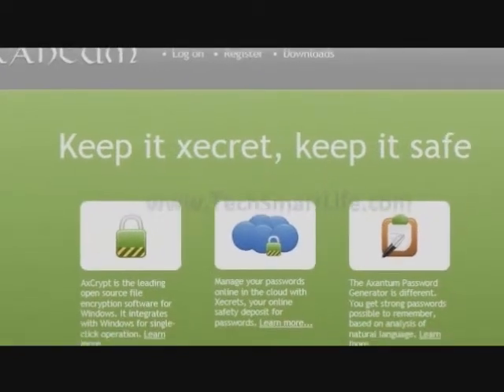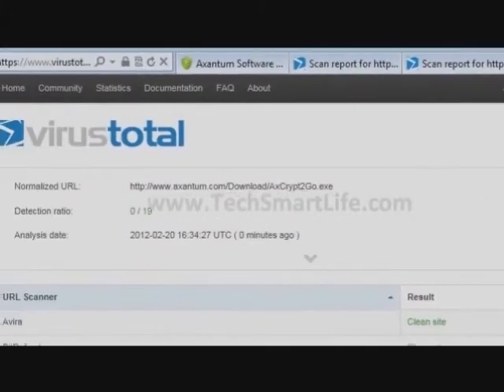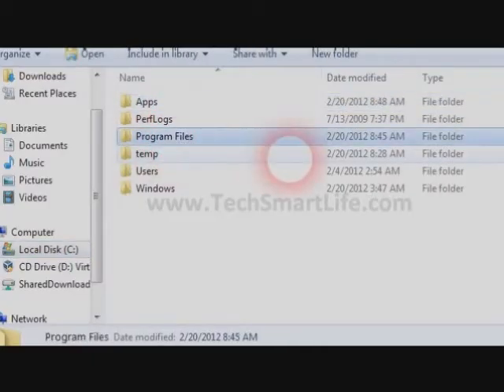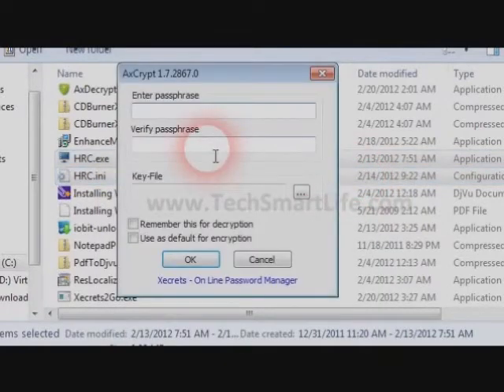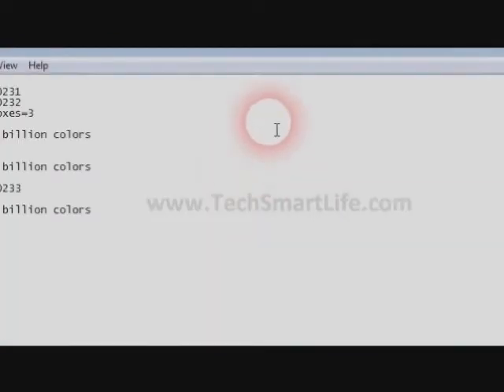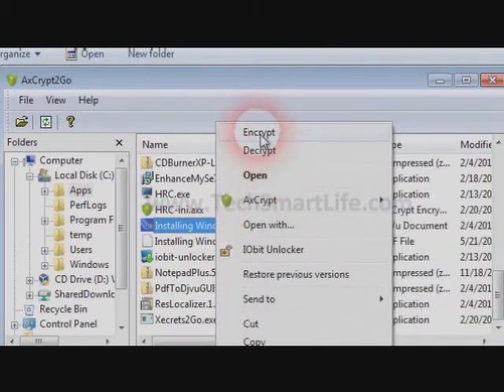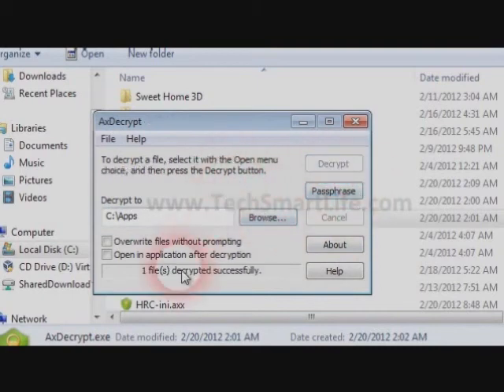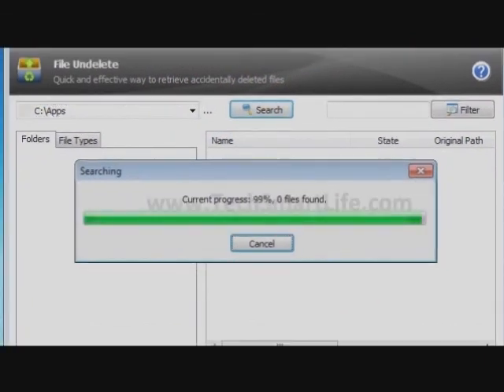AxCrypt - A file encryption and decryption tool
Keep your sensitive data secure with the free file encryption and decryption tool AxCrypt.

Free Sound Effect from JewelBeat.com